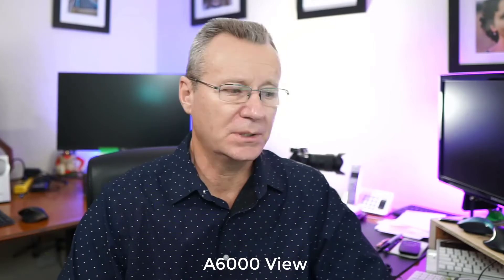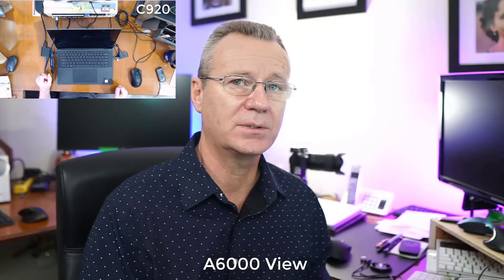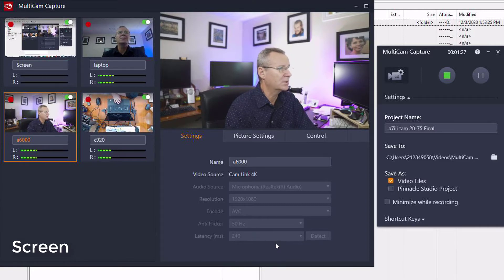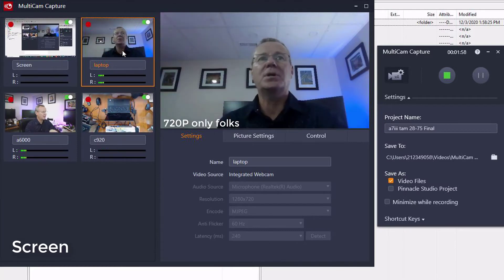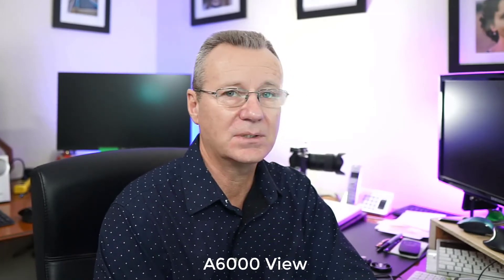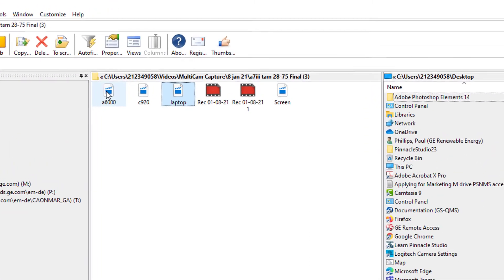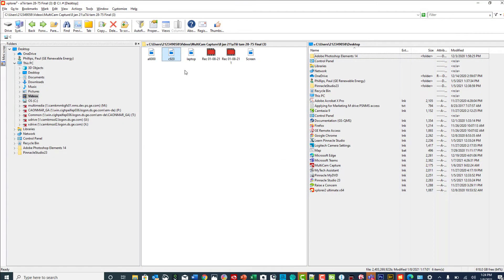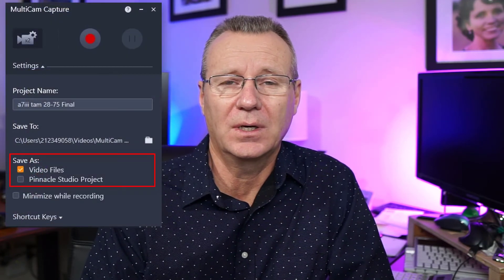How to Capture Video from Multiple Webcams the Easy Way (2021)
In this video I show you how to capture 1080P video using your Logitech C930e, C920 and capture your screen at the same time with a program that will allow you to capture up to six devices at a time.

I also answer the most popular questions from my first video on this topic such as does MCC capture multiple audio/video tracks - yes it does. Can i record dslrs/mirrorless cameras? Yes you can as long as they're supported by MCC.

Logitech C920 webcam
Logitech C930e webcam

Sports Cam
Lenses
My All Around Lens
Best All Around prime
Best 50mm head shot lens
Budget 50mm lens
Favourite 85mm prime
Best 72mm lens filter
Audio
Best Camera Monitor Recorder
Favourite Wireless Mic
Most Used Wireless Mic
Favourite Desktop XLR Mic
2nd Favourite Desktop XLR Mic
Best Camera Mount Shotgun Mic
Best Small Camera Mount Mic
Studio Boom Mic
Favourite Mic Arm
2nd Mic Arm
Portable Audio Recorder I Use
Desktop Audio Recorder I Use
Video Lighting
Desktop Light Panels
Photography Lighting

Desktop Equipment
Desktop Monitor Mounts
3 Tier Mount Arm
1 Tier Mount Arm
Speakers
Studio Monitors/Speakers I Use
Teleprompter